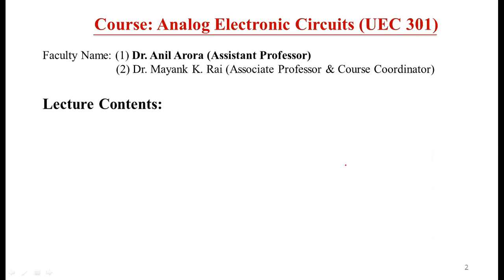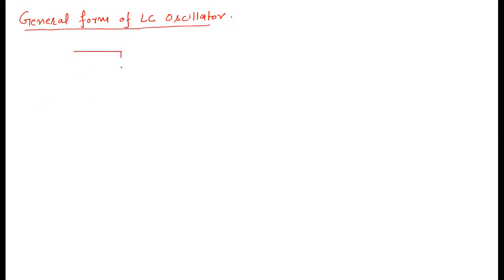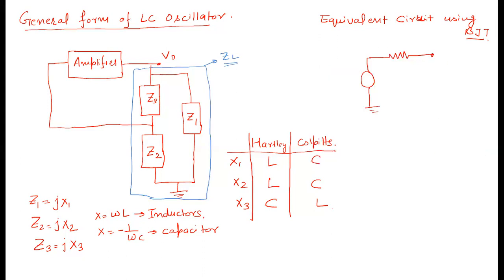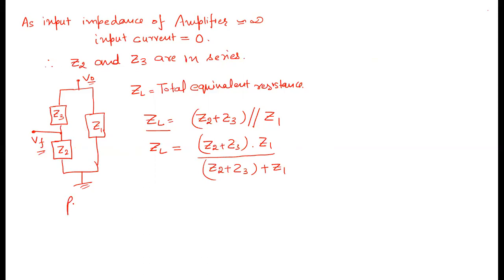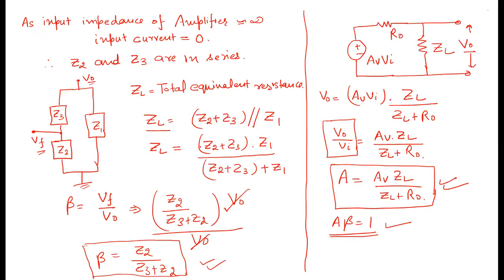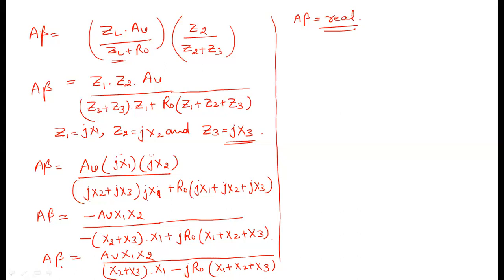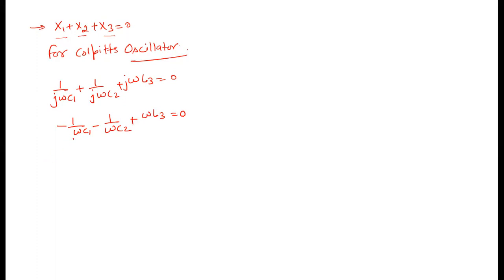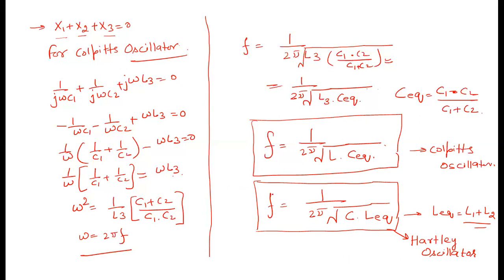Oscillators Part-4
Resonant Circuit Oscillators
 Colpitts Oscillator
 Hartley Oscillator